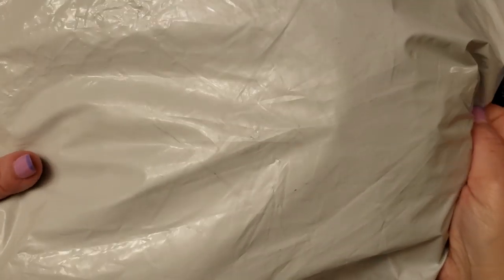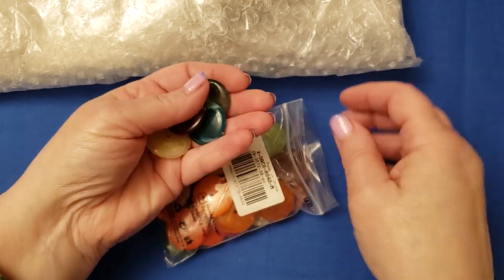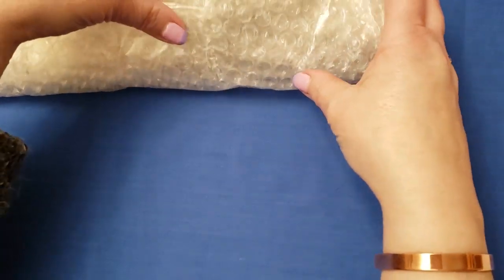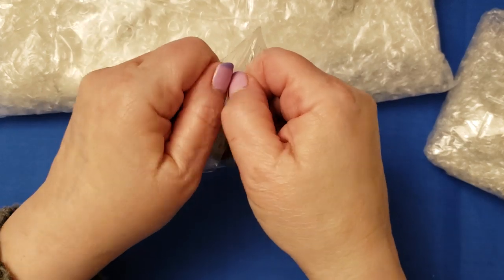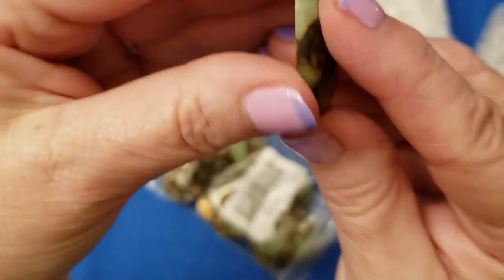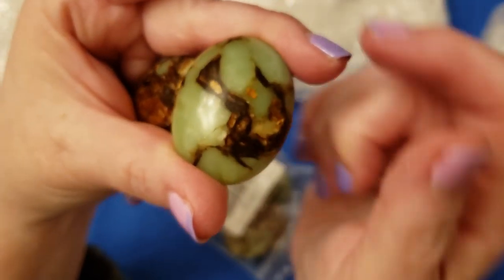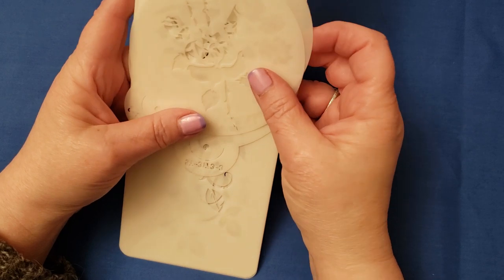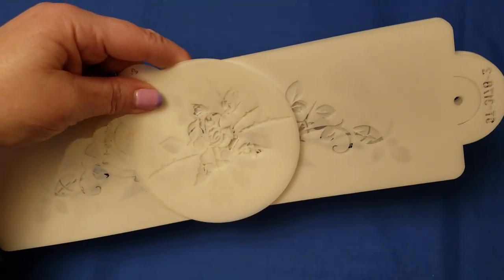Beebeecraft Package opening. Cheryl St.Pierre of Majestic Wire Artworks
Beebeecraft has offered a coupon of $5 for any $40 USD purchase. Just use CHERYL2020. Good till Dec 31 2020.

I would like to thank Beebeecraft for these wonderful supplies.

Here is the tutorial using the beads featured in this package. I will update as they go up.

I have put in a description of the items in my own words. If I thought it might be helpful

Links to the items in this video:
Large 25mm Acrylic disk beads I use to make Pendants.

40 x 30 mm gold copper Cabochons... stunning.

Stencils that I am going to play around with to draw for water color painting projects...